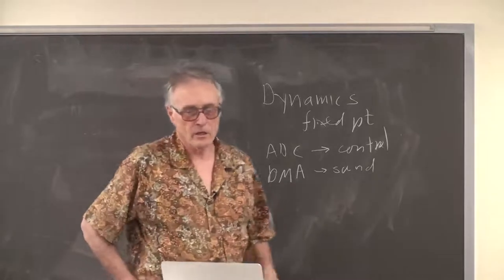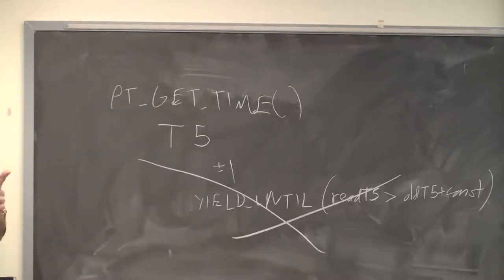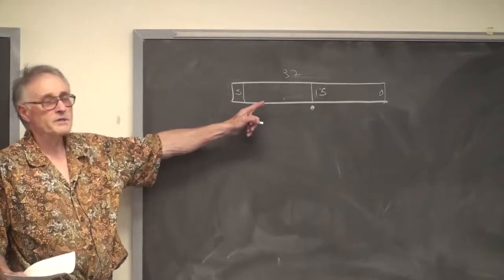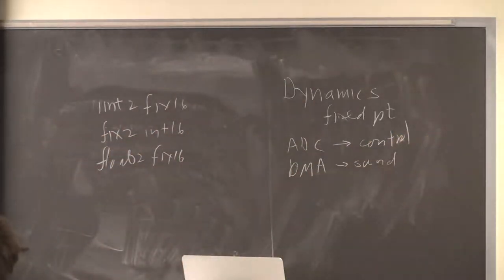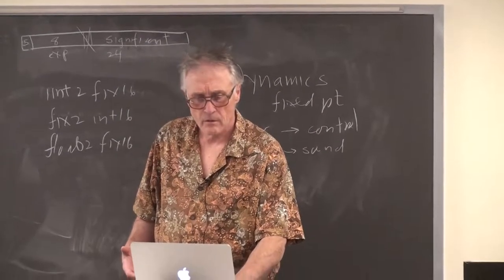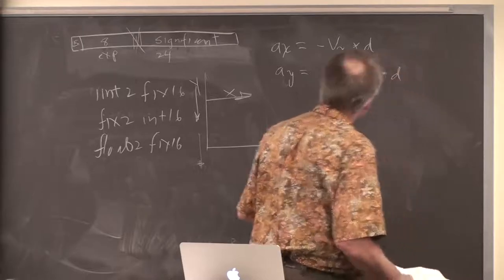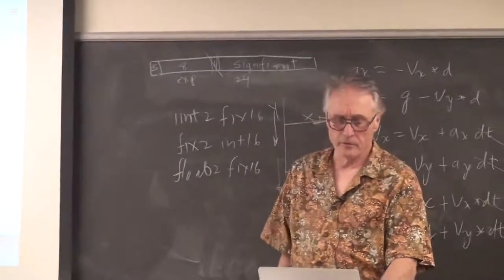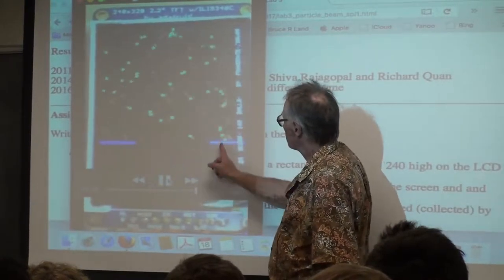#11 Fixed point arithmetic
3:00 microsec timing in protohthreads
13:30 Fixed point arithmetic
31:30 the macros for fixed point
27:00 using fixed point for animation
33:00 time/distance units